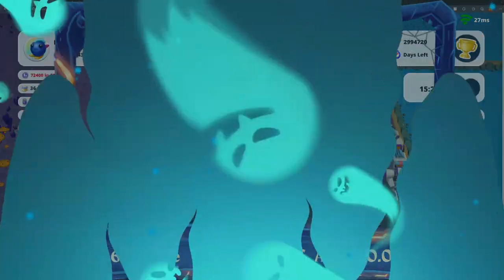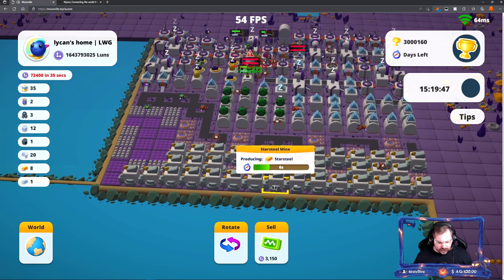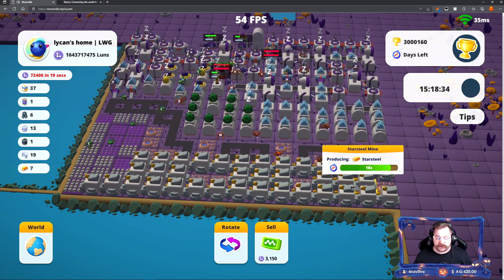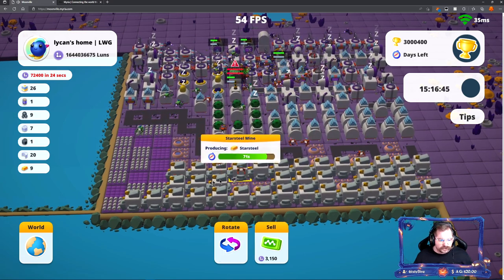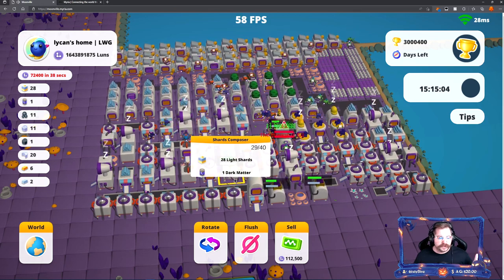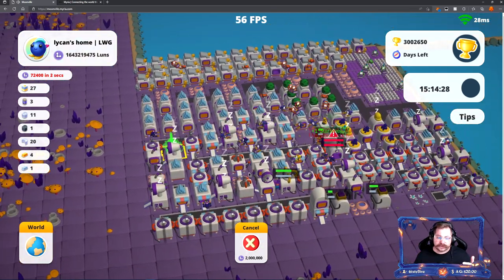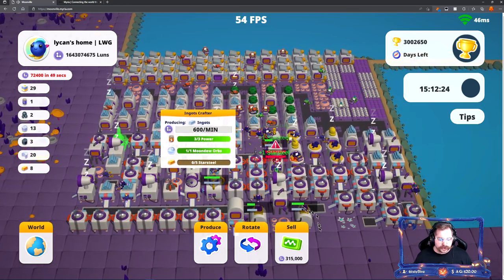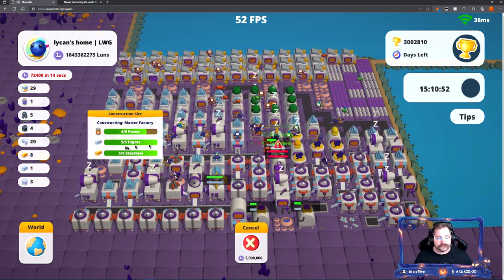MOONVILLE - CARBON FIBER BUILD - HOW TO - ALPHA PLAYTEST - MYRIA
MOONVILLE a Farmville-style game, from MYRIA